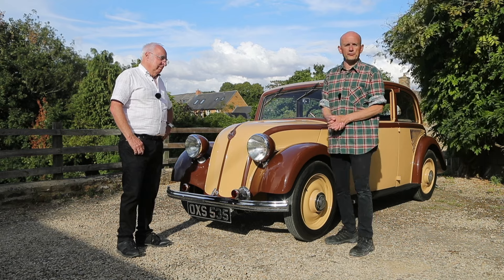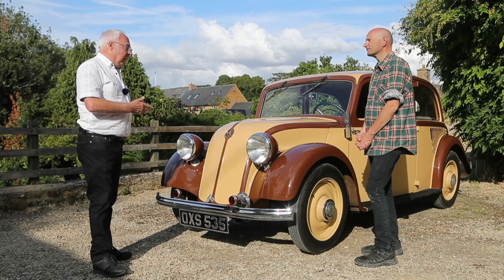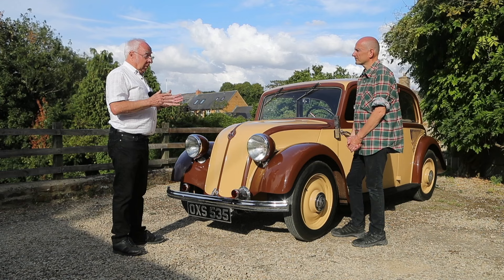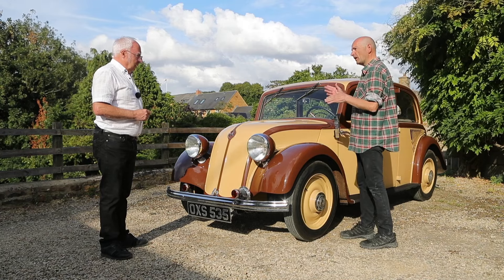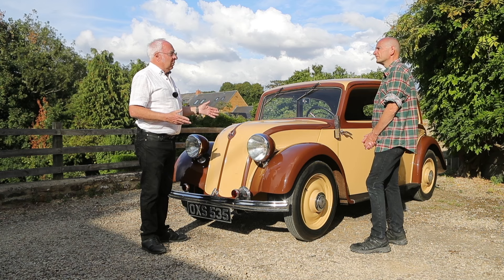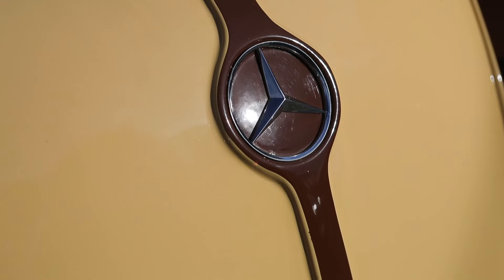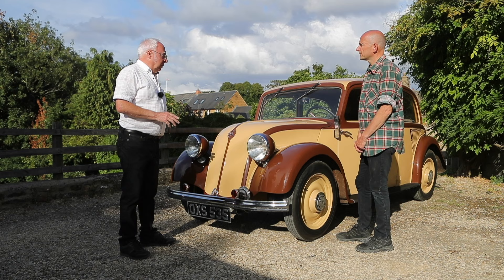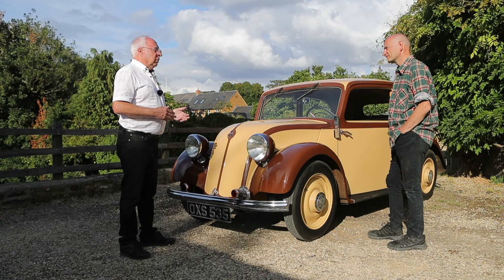Mercedes 130: the forgotten predecessor to the 170h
It's reckoned that there's just one Mercedes 130 in the UK, and it's owned by Ian Tisdale. Here, Ian tells all about his 130 (including what is seemingly the world's most complicated transmission to use), as well as how it compares with the Tatra T97 that he also owns, and which is reviewed elsewhere on Below The Radar.